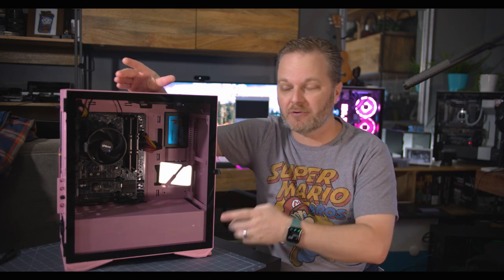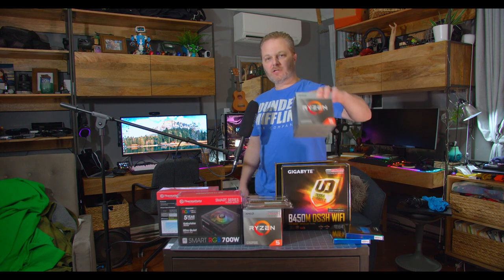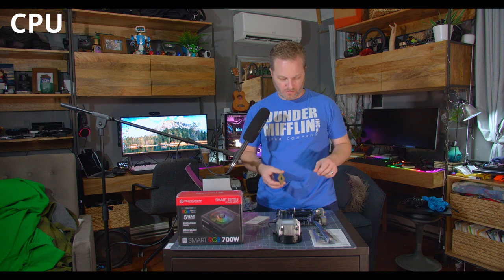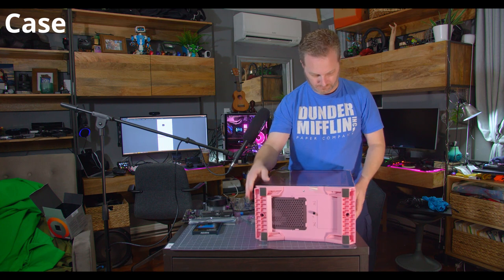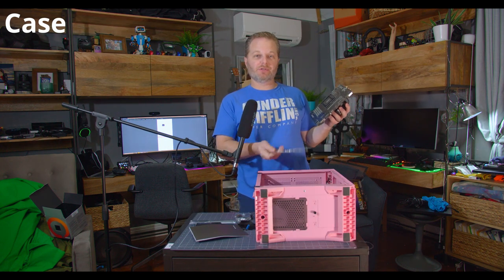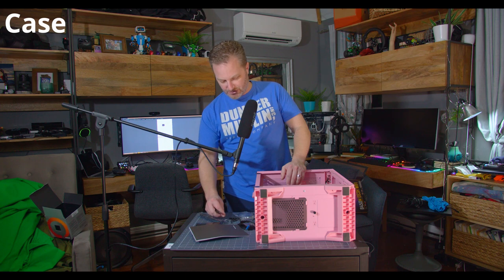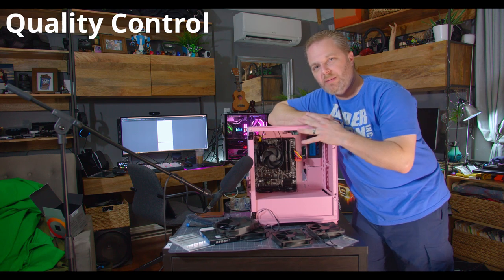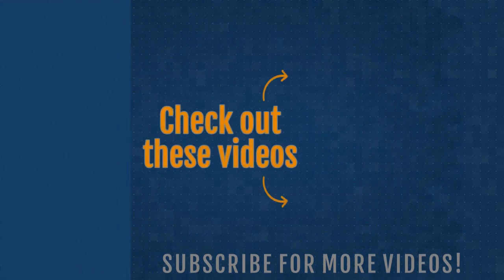Best back to School PC? Zoom machine on a budget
It's that time of year, Back to School PC Builds abound but could it also be a Video Editing Budget Computer Build?  The question I have...is your tikTok star going to be able to use davinci resolve on a Ryzen 3400g APU based build?  What if you throw in a budget/used GPU?  Let's find out and learn how to build the PC.

AMD Ryzen 3400G
Power Supply
Pink Extravagance Case
Lian li Case

0:00 Intro
0:20 Test Configurations
1:15 Benchmark Results
2:45 How to Build it/Components
5:15 Installing the CPU
6:35 Installing the Memory
7:30 Installing the CPU Cooler
9:00 Fighting with a case
12:45 Power Supply
15:00 SSD Installation
16:55 Cable Management
24:00 Quality Control
25:00 Wrap Up